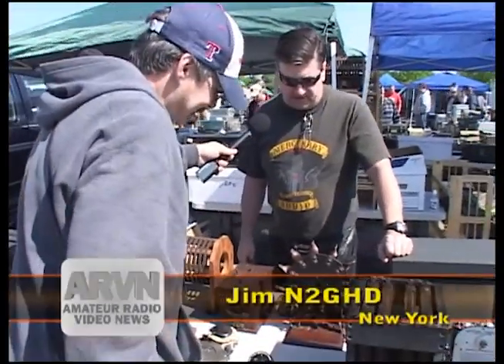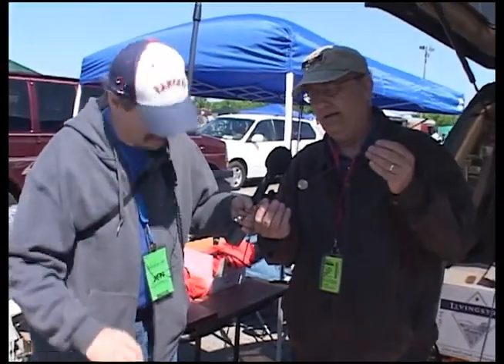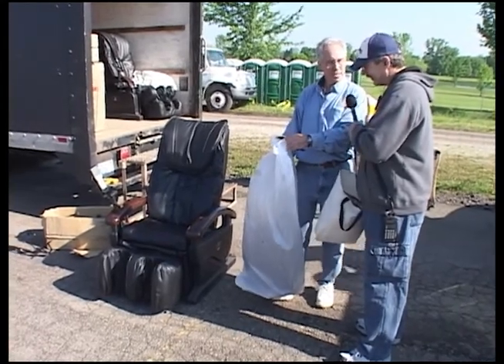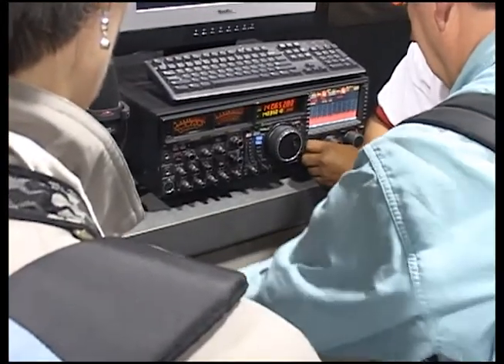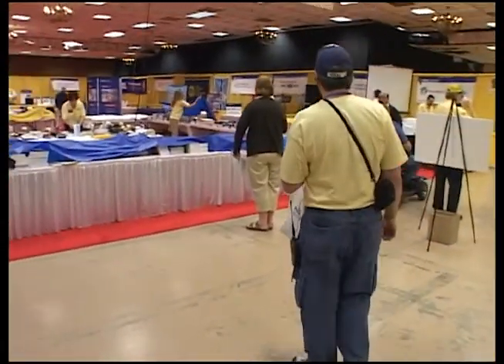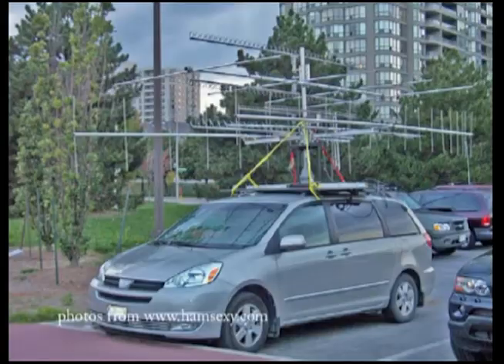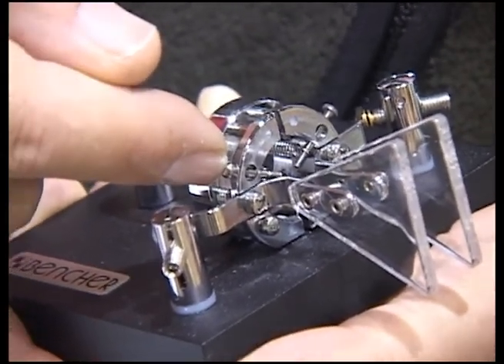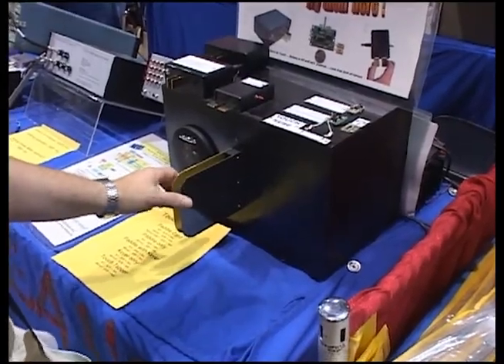ARVN.tv 2007 Dayton Hamvention Tour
This is ARVN's take on the Dayton Hamvention® from 2007. It's the whole video, not just a preview! We invite you to compare this to any other ham radio video on YouTube!

ARVN will be releasing some of our videos to the web as we have time as shareware" video. if you want to kick in a few bucks to help us keep making high-quality videos, stop and look for "Arvin the Piggy Bank".

73,
Gary KN4AQ